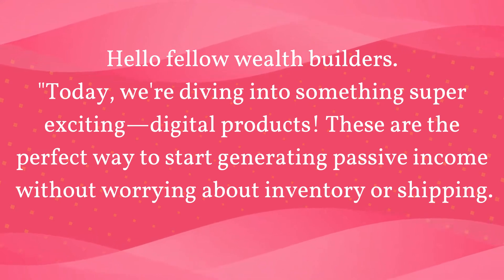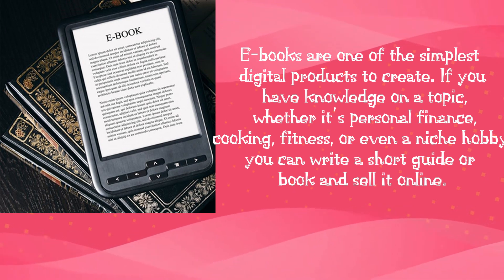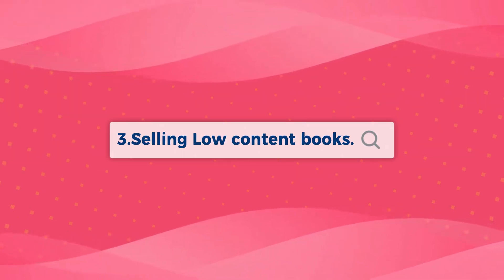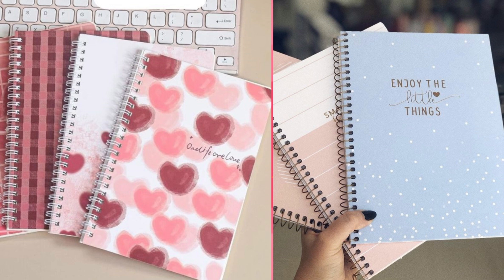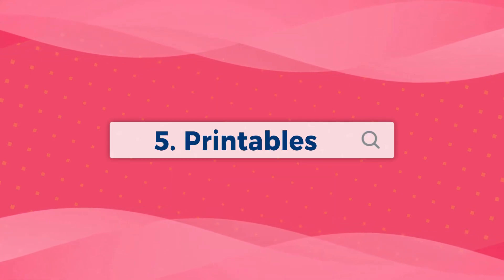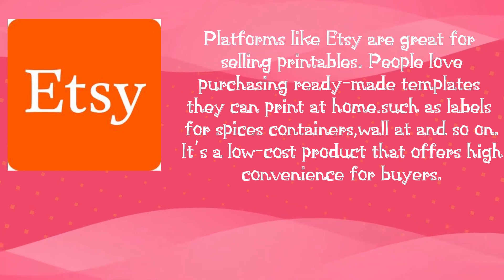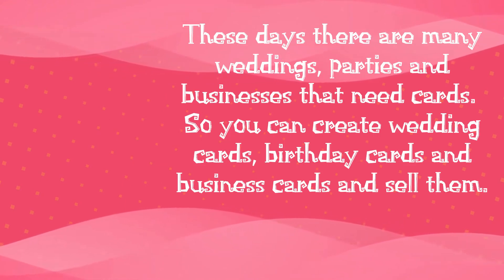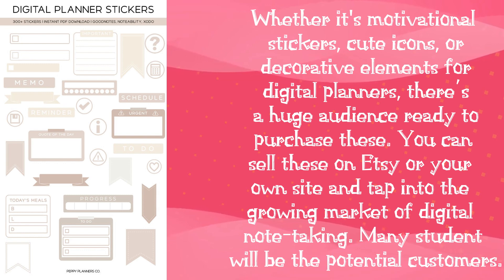The Best Digital Products to sell in 2024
✮ ⋆ ˚｡𖦹 ⋆｡°✩
Hello Wealth Builder.
I wish you all the best as you start your online business.
link to the step by step tutorial on how to make low content books on bookbolt

↬the motion back ground is from  @FreeMotionBackgroundLoop

•ᴗ•┊film/edit :
༘capcut

•⩊•┊faqs :
꒰ age
 ༘ 21
꒰ where are u from?
 ༘ Kenya

༘⋆┊music !
⟢indie rock, kpop, soul, RnB and Acoustic folk.

✮ ⋆ ˚｡𖦹 ⋆｡°✩
Remember to always pray for your businesses and God will always be there for you.

sc
⌧ 11,200 🎀